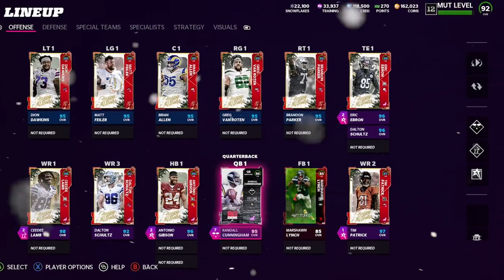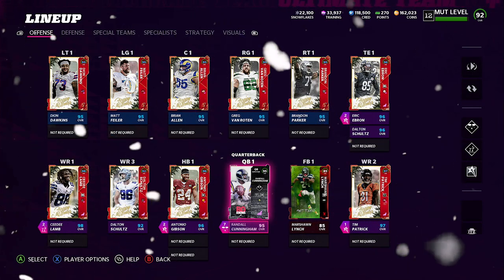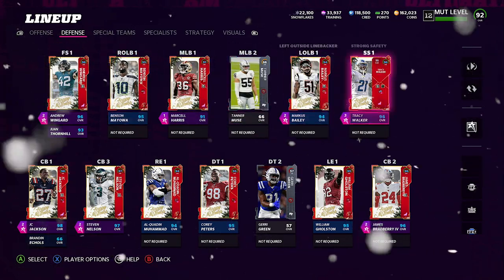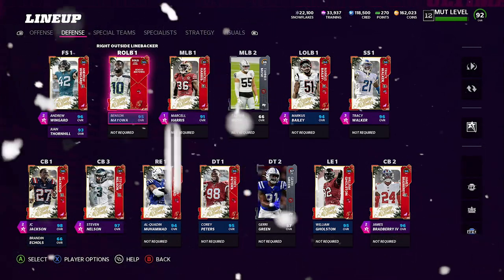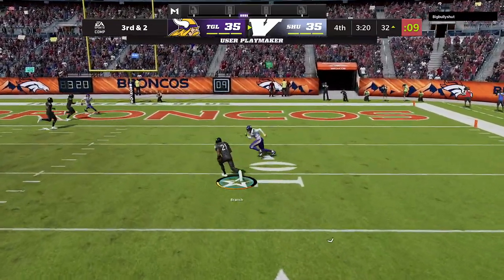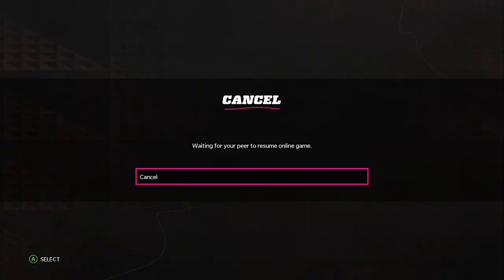I Bought Every Stocking Stuffer Card For This Team...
Today I built a team of only stocking stuffer cards!

Madden 22, Madden 22 stocking stuffers, ceedee lamb madden, jc Jackson madden,